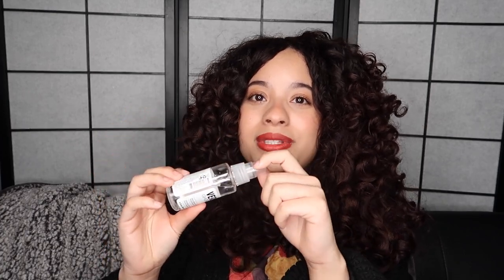MY MOST USED & FAVORITE CURLY HAIR PRODUCTS 2020 | I love these so much! (2c,3a,3b curls)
Hi! These are my most used & favorite curly hair products in 2020. I show you hair cleansers, conditioners, cowashes, deep conditioners, leave-in conditioners, curl creams, gels, mousse, oils, brushes, & a steam cap/ hair dryer. I combined the products I noticed I reached out for the most!

ouidad hair cleanses
Curlsmith cshampoo
novex leave in
Camille rose leave in
shea moisture treatment
shea moisture protein leave-in
Camille rose treatment
hair steamer cap
dyson supersonic hair dryer
curly magic gel
verb ghost oil